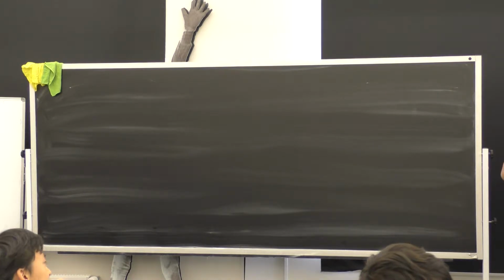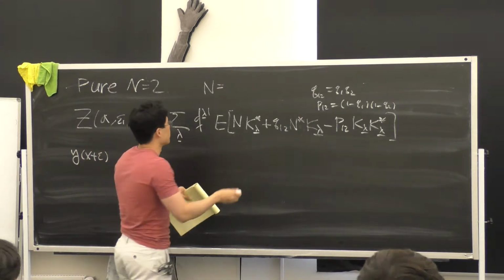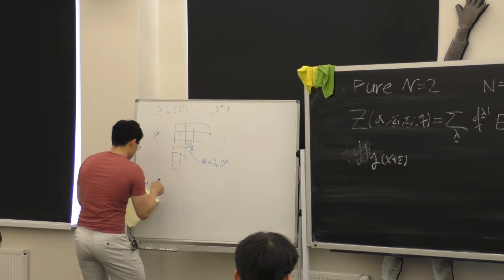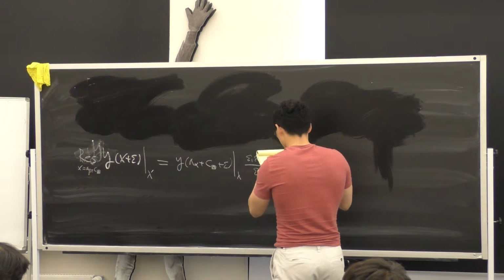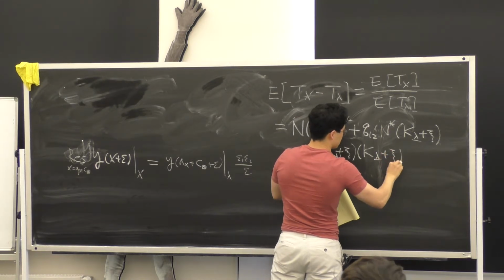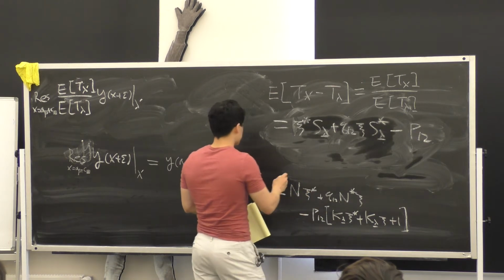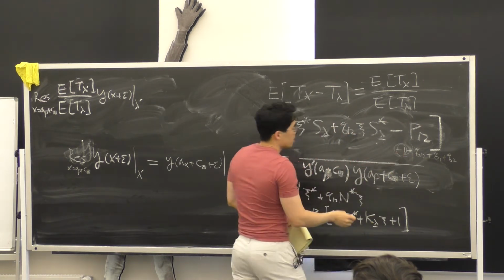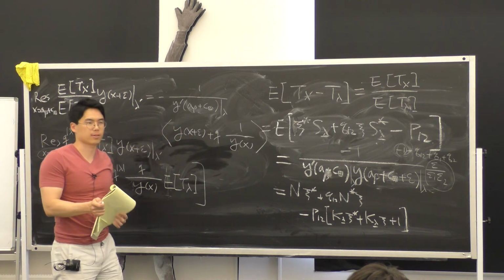Saebyeok Jeong / Problems